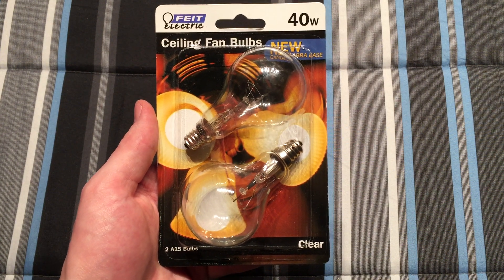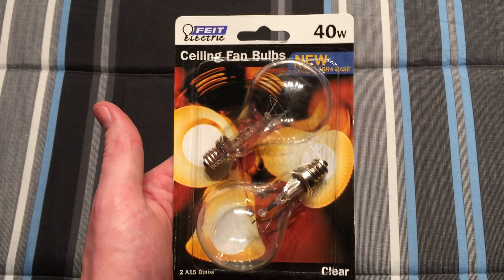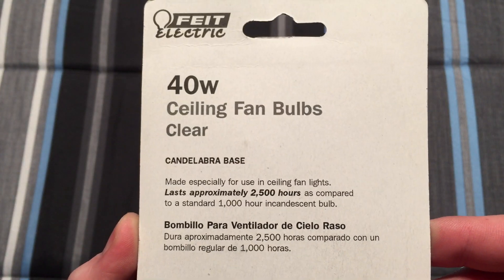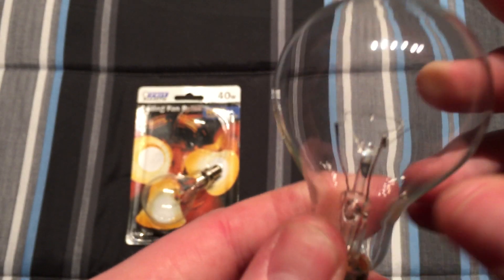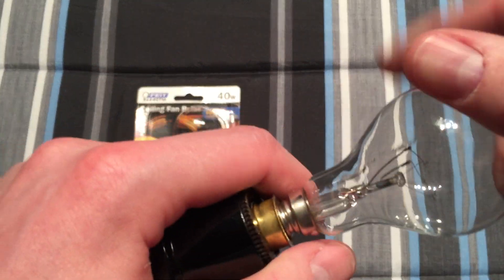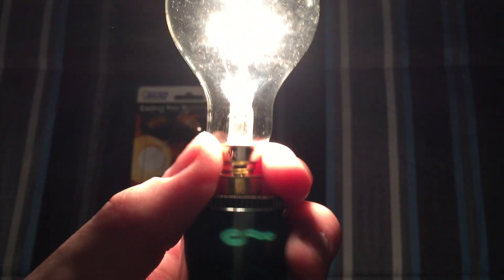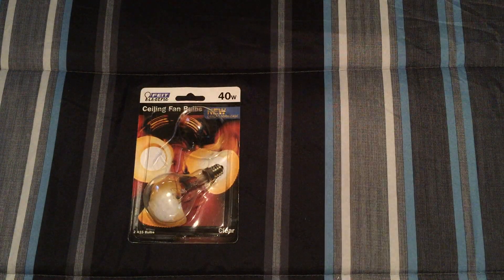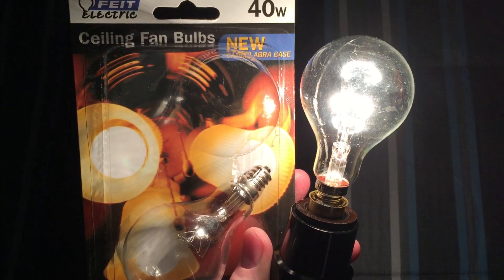FEIT 40watt Clear Ceiling Fan Light Bulbs